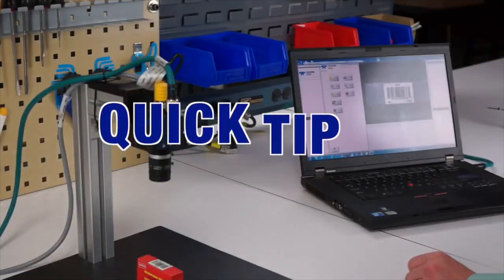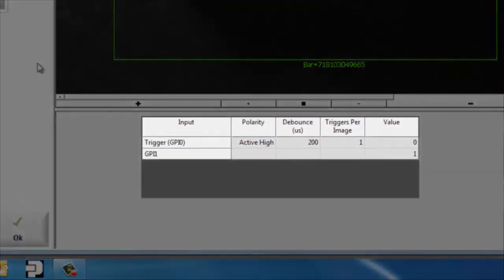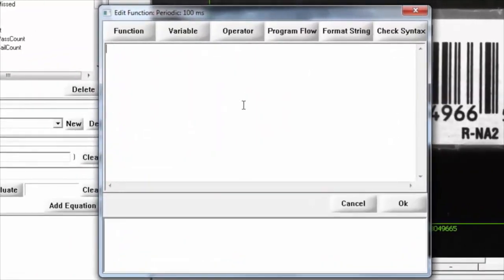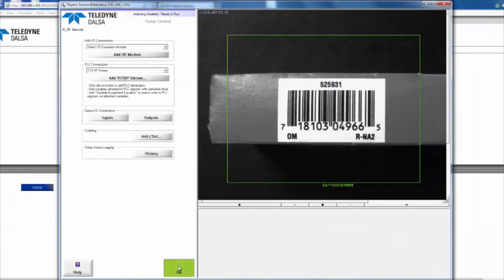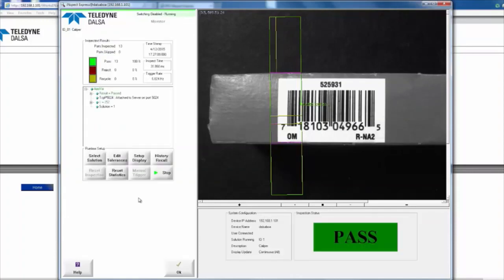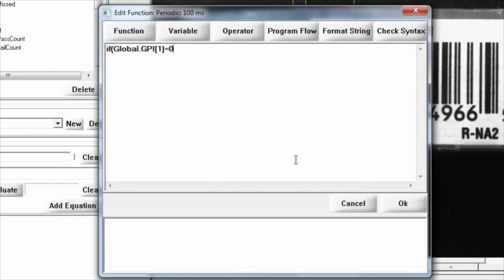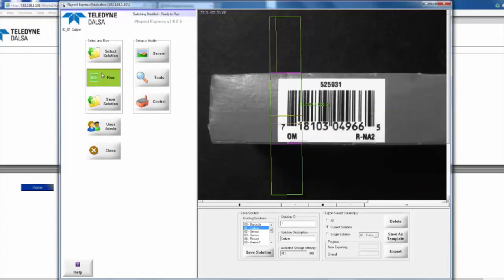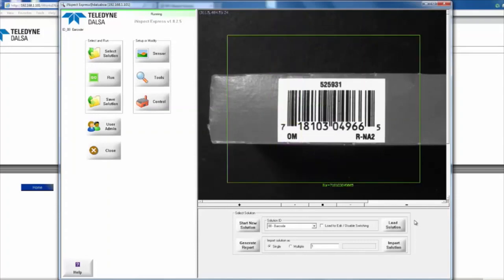Teledyne Dalsa Machine Vision Solution Switch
Learn how to configure our Teledyne Dalsa BOA Smart Camera for Solution Switching running iNspect software.  Solution Switching is the ability for us to use a digital input to change our program on the fly.  This is useful when a machine changeover causes the elements of a vision inspection to change quickly and easily.  By simply triggering a digital input, we can have the smart camera intelligently switch between multiple pre-programmed inspection routines so that the right inspection is running.

Let us help with your manufacturing automation solution.